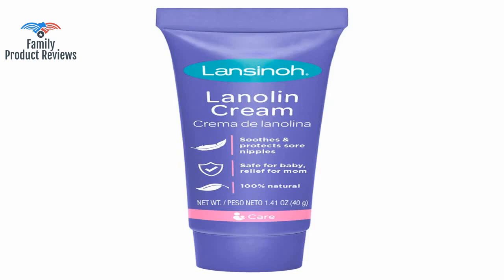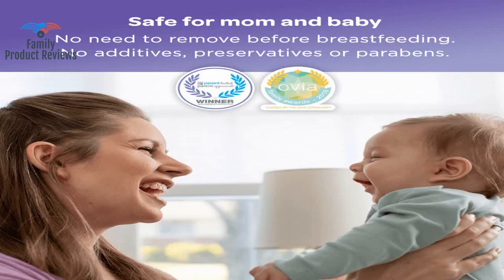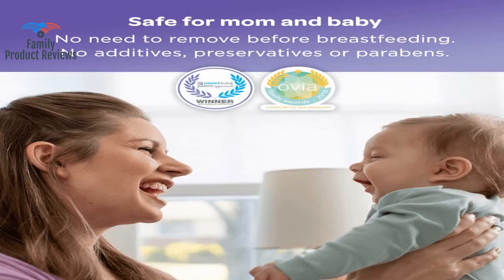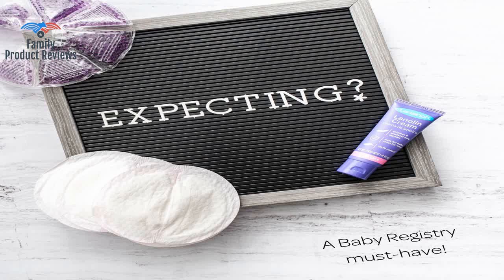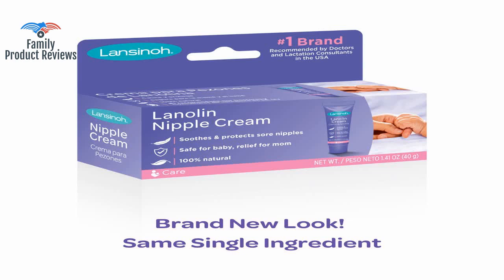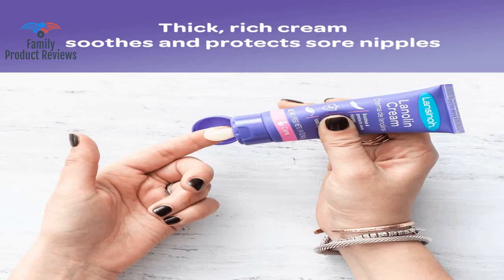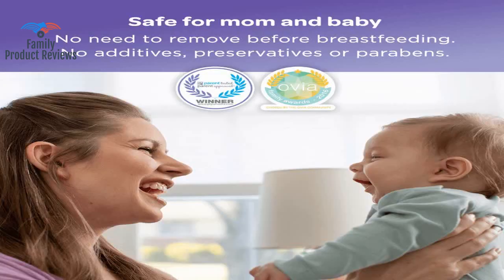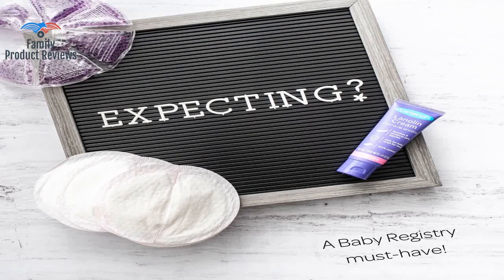Lansinoh Lanolin Nipple Cream for Breastfeeding 1.41 Ounce Full Size Tube Soothing Lanolin Balm S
1 RECOMMENDED BRAND: Lansinoh Lanolin is the 1 recommended nipple cream by moms and doctors in the US. Clinically tested. Lansinoh Lanolin soothes and protects sore nipples for breastfeeding moms. SAFE FOR MOM & BABY: No need to remove before breastfeeding. Specially designed for nursing 100 natural and hypoallergenic. Free from preservatives parabens fragrance or taste. RELIEF FOR SORE NIPPLES: Thick rich cream soothes and protects sore nipples. Clinically proven and ultra-pure. Our single ingredient lanolin has a unique purification process to remove impurities with no added additives. ESSENTIAL FOR BREASTFEEDING: Use to soothe and protect delicate skin. Wash hands thoroughly. Soften a pea-sized amount between fingers and apply to the entire nipple area after each feeding or as needed. Apply before showering to protect sensitive nipples. MOM FOUNDED & PARENT LED: Founded by a breastfeeding mom Lansinoh has supported moms for 35 years with award winning breast pumps nipple creams nursing pads and breast milk storage bags helping families create bonds that last a lifetime. Also great for elbows.1177